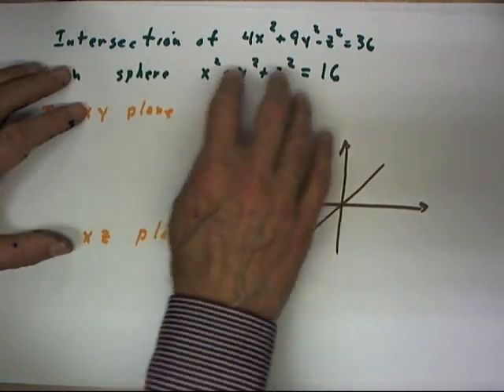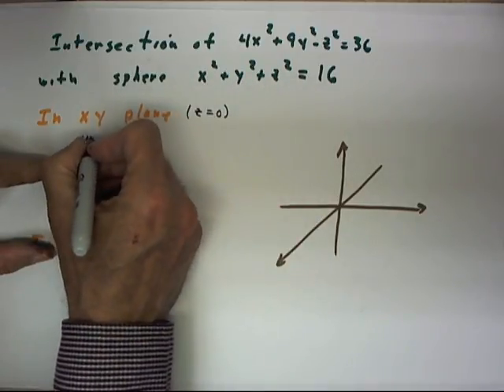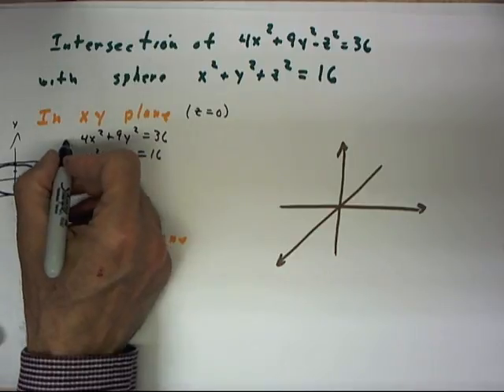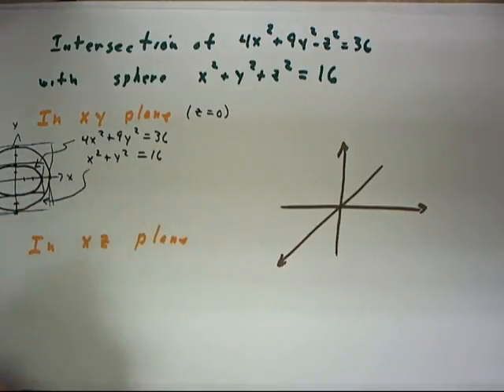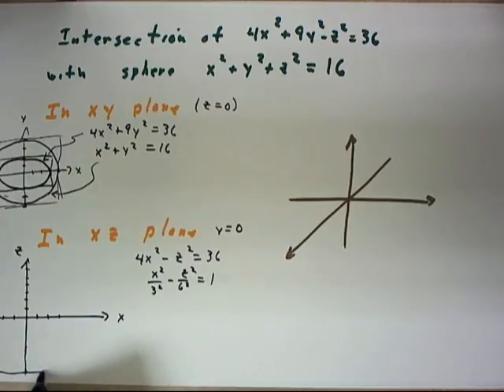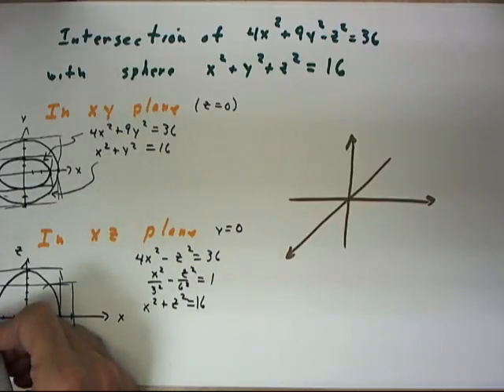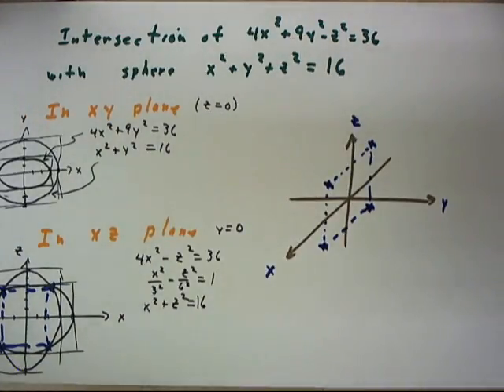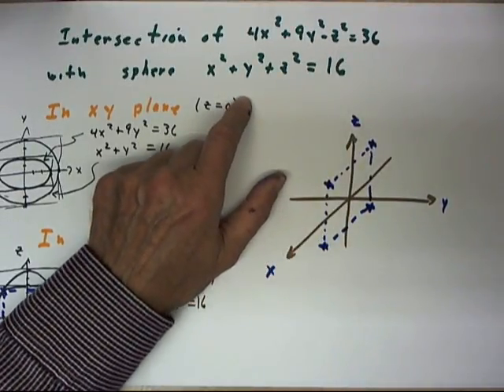multivar 09 49